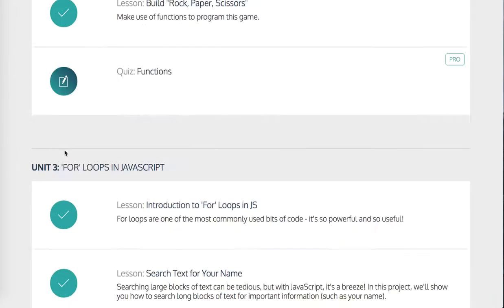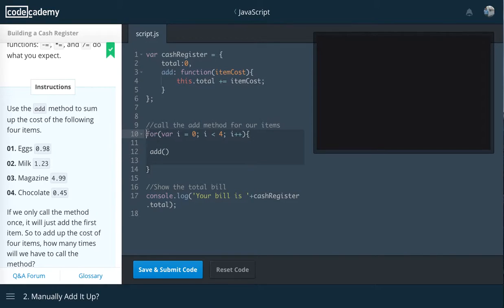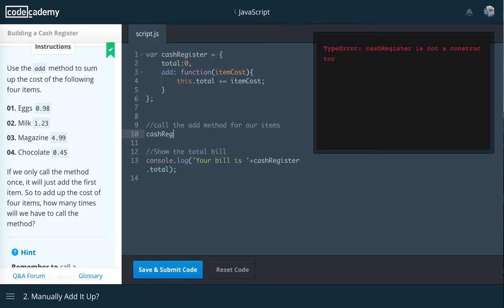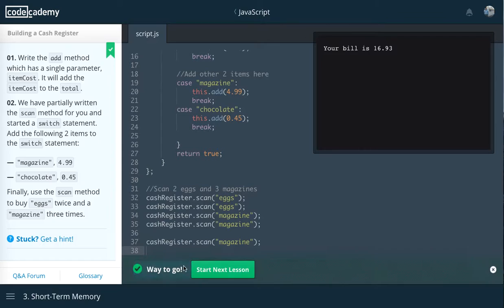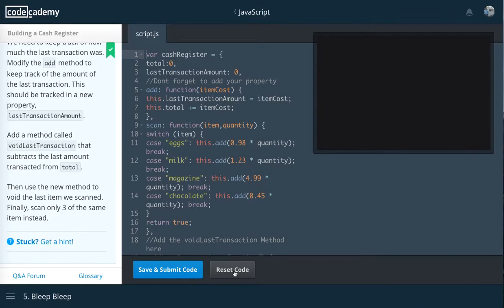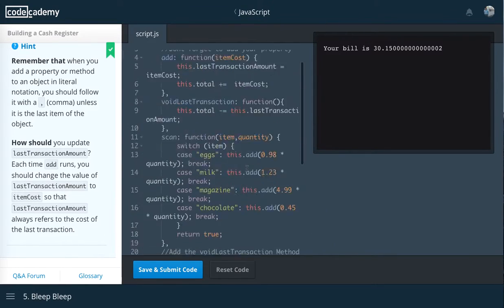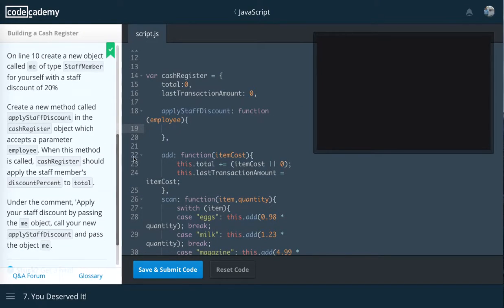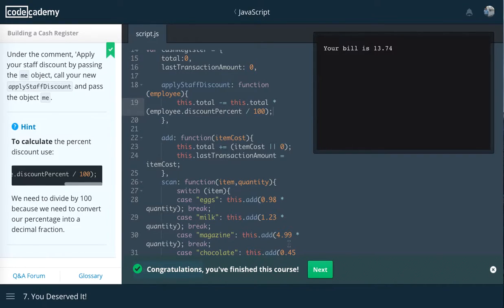CodeCademy Tutorial: Introduction To JavaScript: Part 18